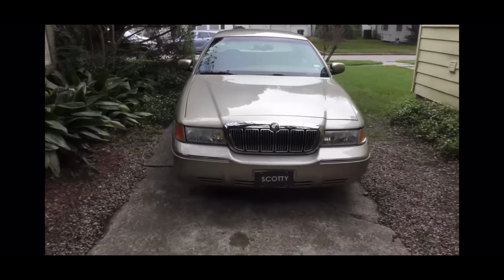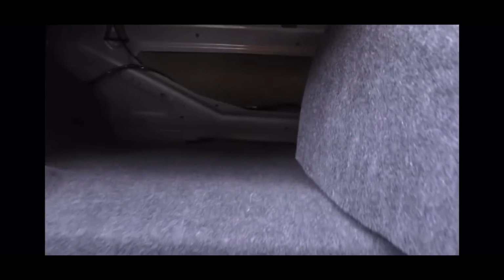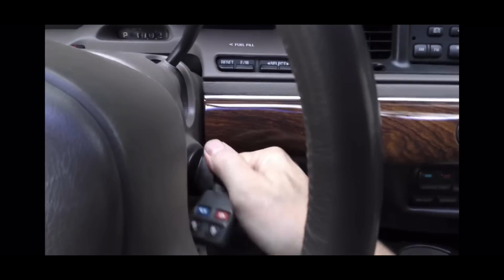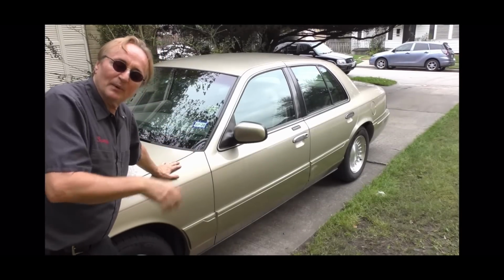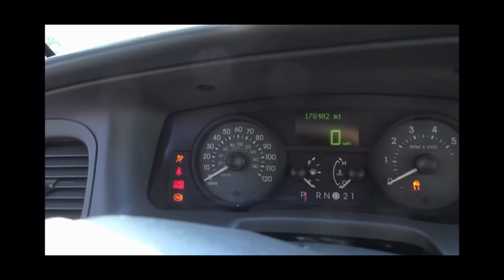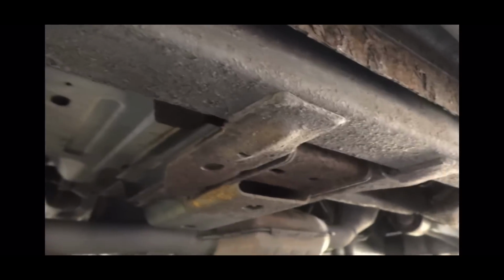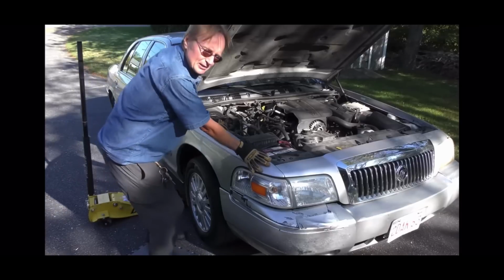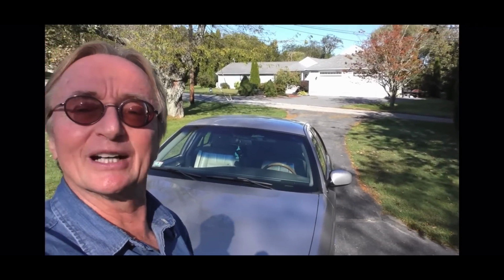Why you want a Mercury Grand Marquis ￼